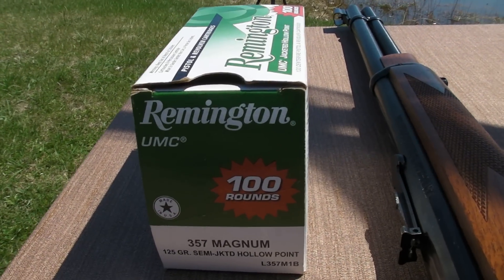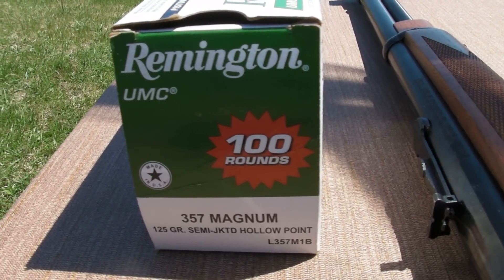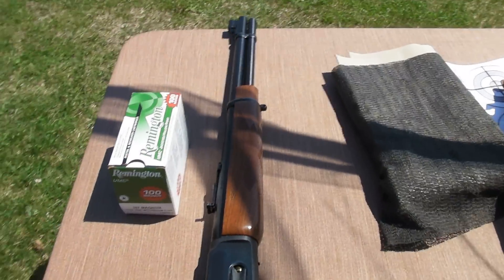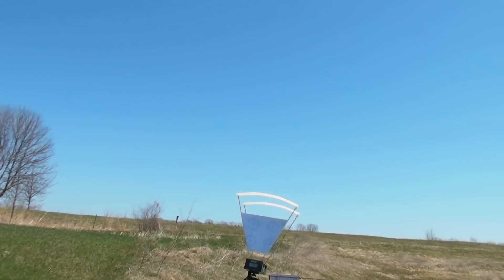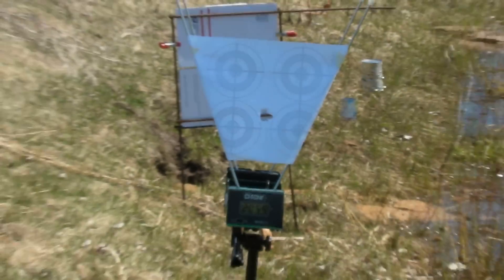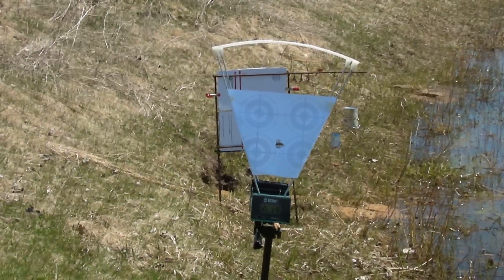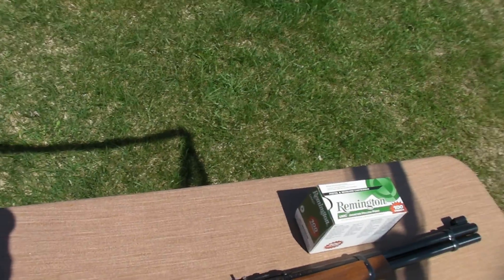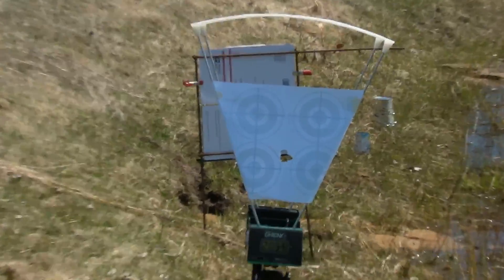Marlin 1894 Carbine Chrony Chronograph Testing Remington UMC 357 Magnum 125 Grain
I am testing the velocity of some Remington UMC with my Marlin 1894C Lever action Carbine. Remington says this round goes 1450 FPS in a 4 inch revolver. I was getting around 2050 FPS. That calculated out to 1066 Foot Pounds of energy at the muzzle. It's a pretty good round and there is not much recoil in a carbine.